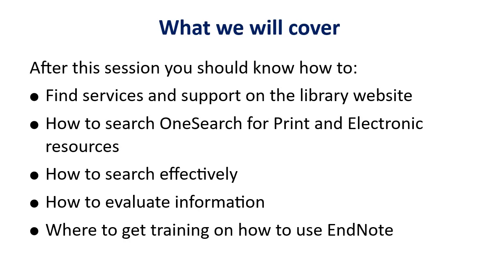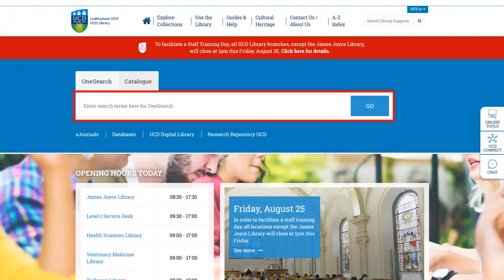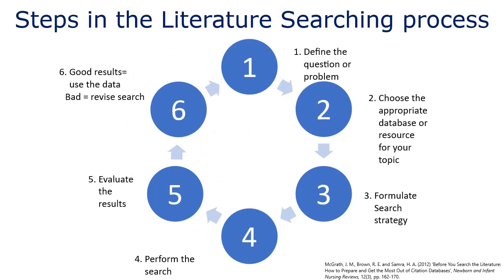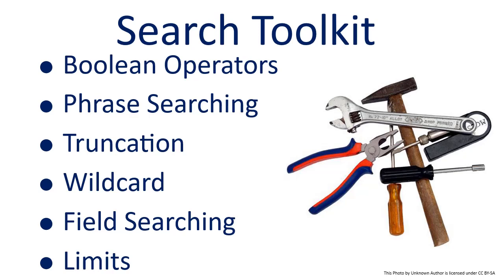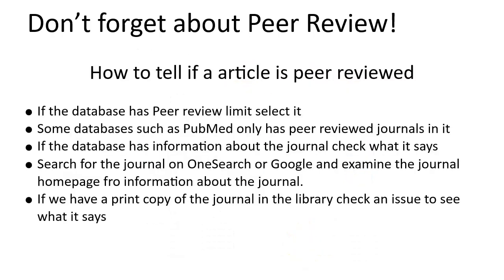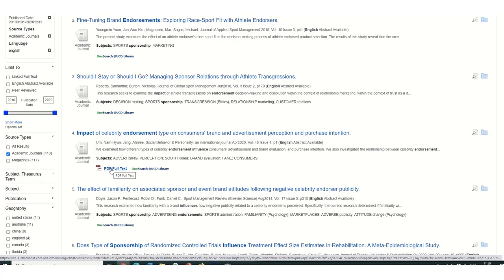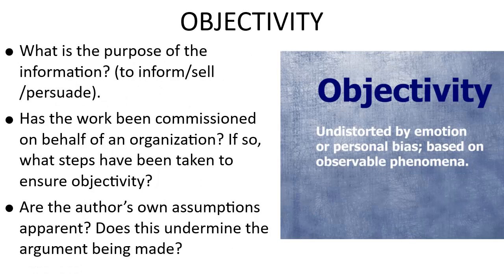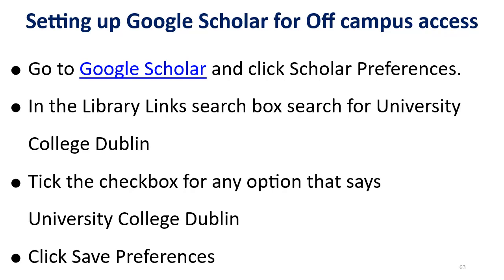Using the library to effectively find information for Sports Management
Introduction to searching for information for UCD Sports management students